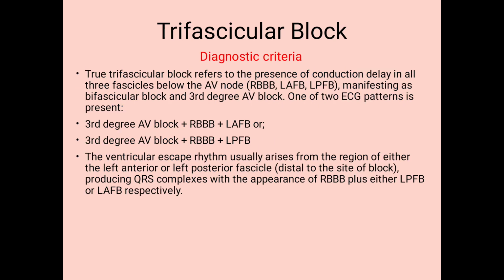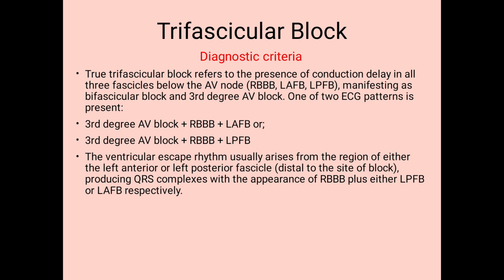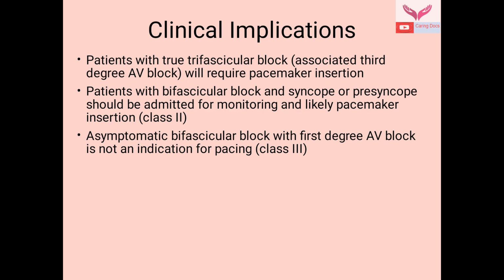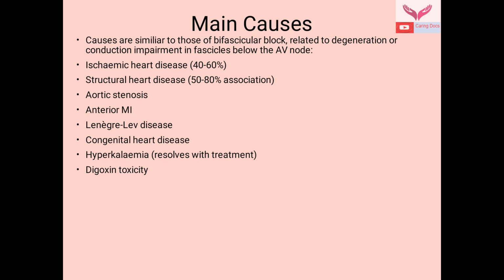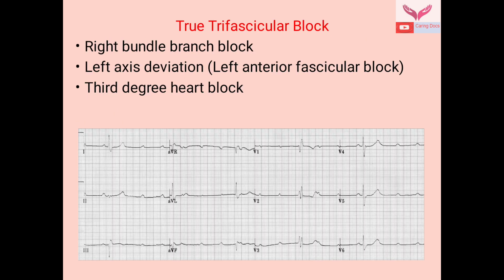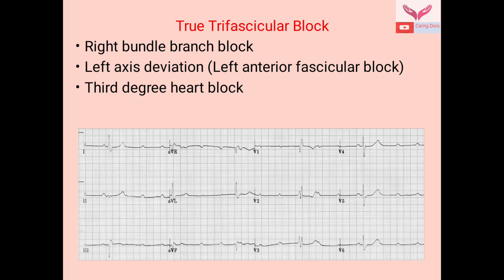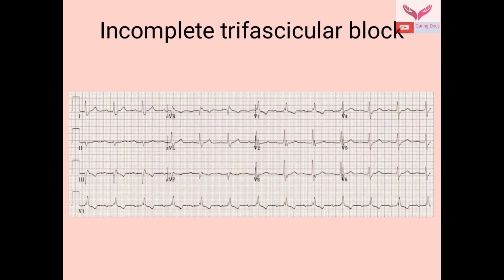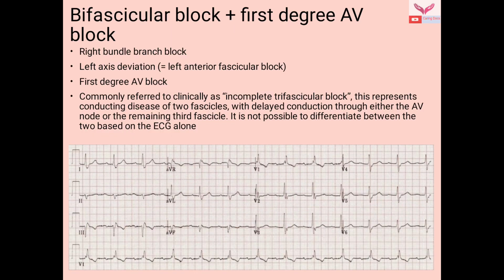ECG Basics | Trifascicular Block- ECG Criteria | causes of Trifascicular block and it's significance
Trifascicular Block

Diagnostic criteria

True trifascicular block refers to the presence of conduction delay in all three fascicles below the AV node (RBBB, LAFB, LPFB), manifesting as bifascicular block and 3rd degree AV block.

One of two ECG patterns is present:

3rd degree AV block + RBBB + LAFB or

3rd degree AV block + RBBB + LPFB

The ventricular escape rhythm usually arises from the region of either the left anterior or left posterior fascicle (distal to the site of block), producing QRS complexes with the appearance of RBBB plus either LPFB or LAFB respectively.

Impending trifascicular block

Other rare indicators of trifascicular block include:
Normal sinus rhythm with alternating LBBB/RBBB
RBBB with alternating fascicular blocks on a beat-to-beat basis
These herald impending failure of all three fascicles and associated 3rd degree AV block.

A Clinical misnomer
The term “trifascicular block” is most commonly used clinically to describe bifascicular block associated with 1st degree AV block or 2nd degree AV block.

This term is inaccurate, as the conduction delay resulting in PR interval prolongation usually occurs in the AV node, not in the third remaining fascicle

There is no difference in progression to complete heart block in patients with bifascicular block versus those with bifascicular block and associated 1st degree AV block or 2nd degree Mobitz I block (1% risk per year)
The American Heart Association/American College of Cardiology Foundation/Heart Rhythm Society (AHA/ACCF/HRS) recommends against the use of the term “trifascicular block”, as it does not have a unique anatomical association and does not accurately reflect the underlying anatomical disease process

Clinical Implications
Patients with true trifascicular block (associated third degree AV block) will require pacemaker insertion
Patients with bifascicular block and syncope or presyncope should be admitted for monitoring and likely pacemaker insertion (class II)
Asymptomatic bifascicular block with first degree AV block is not an indication for pacing (class III)
Main Causes

Causes are similiar to those of bifascicular block, related to degeneration or conduction impairment in fascicles below the AV node:
Ischaemic heart disease (40-60%)
Structural heart disease (50-80% association)
Aortic stenosis
Anterior MI
Lenègre-Lev disease
Congenital heart disease
Hyperkalaemia (resolves with treatment)
Digoxin toxicity